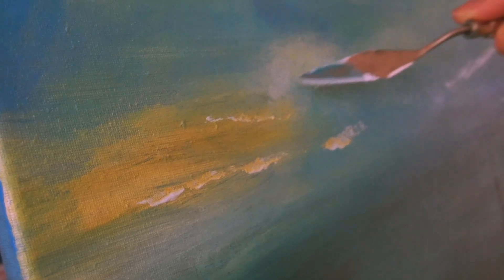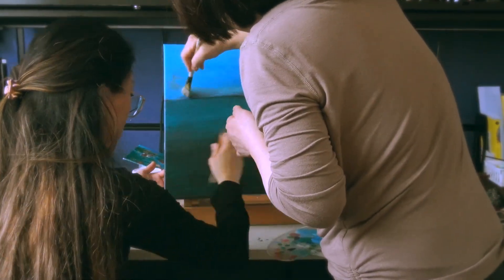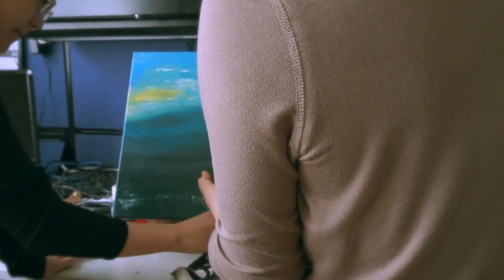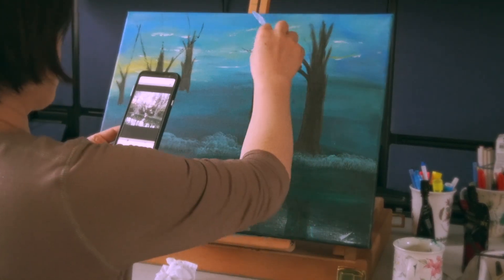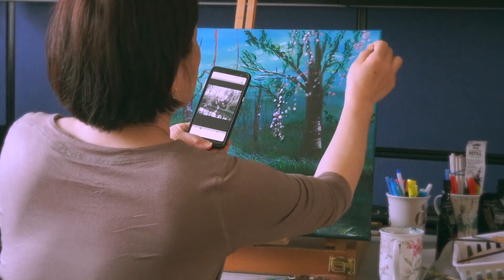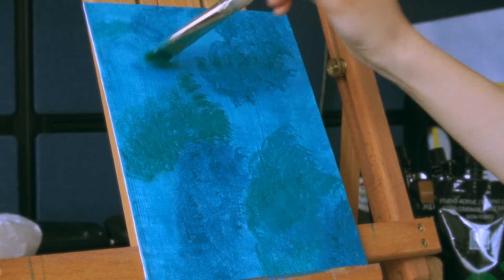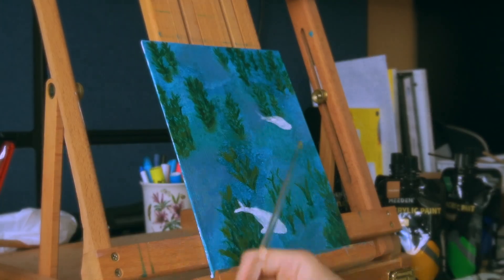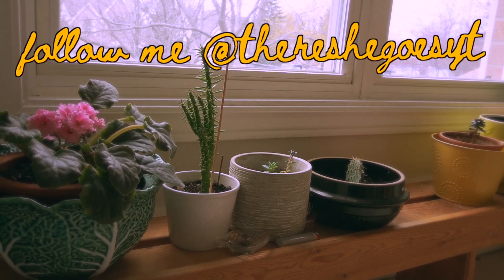art vlog 🎨 paint with me & my mom!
For Mother's Day I wanted to do something special with my umma and paint with her. I hope you enjoy this collab :)

🌹MUSIC
Songs from today's video is from Music Bed!